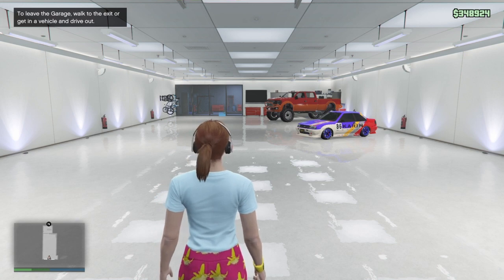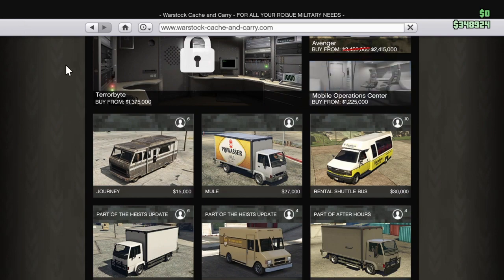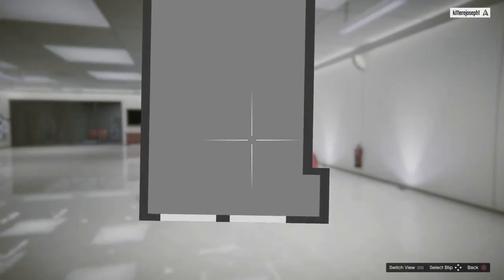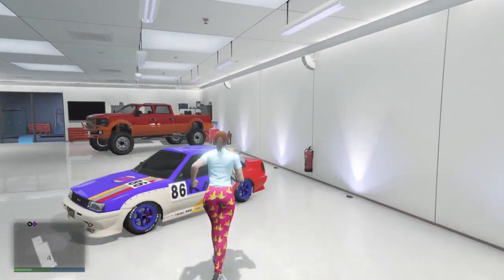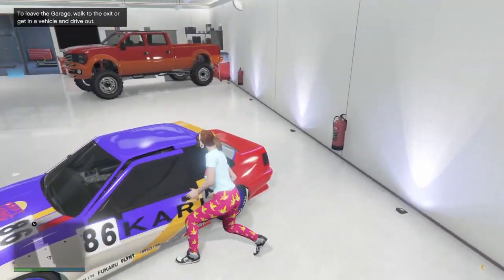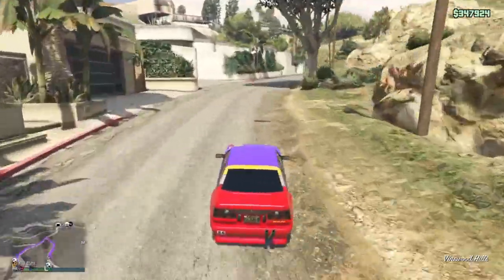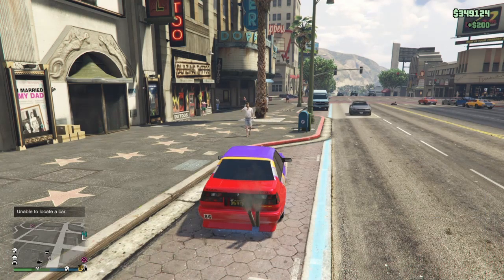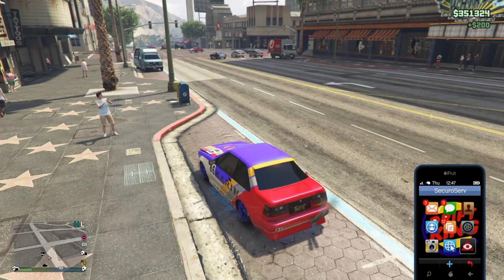Gta5 Online Easy Money Glitch [Works, Any Level]